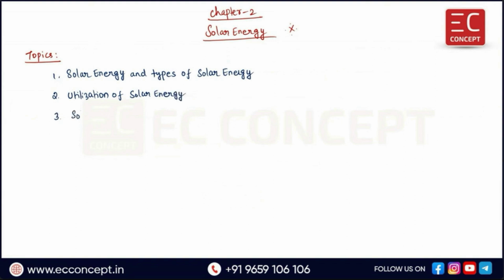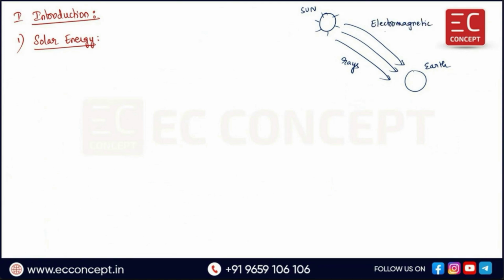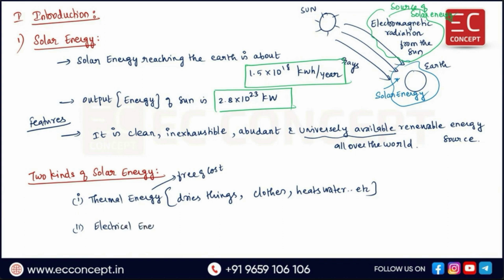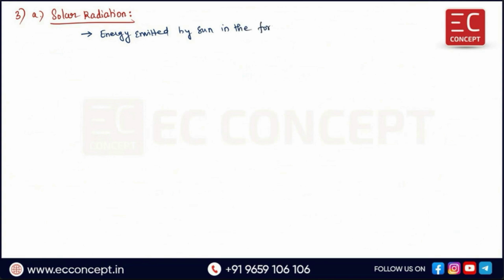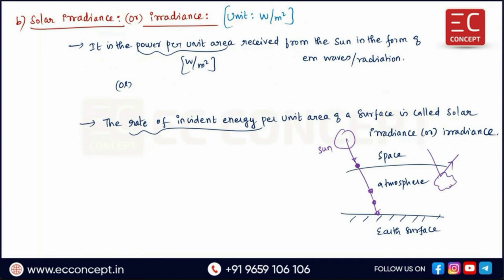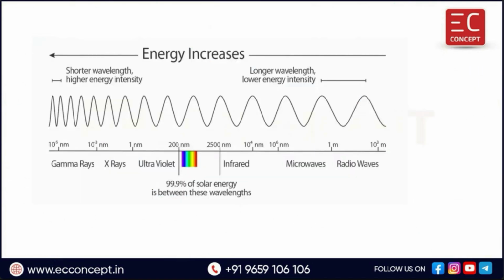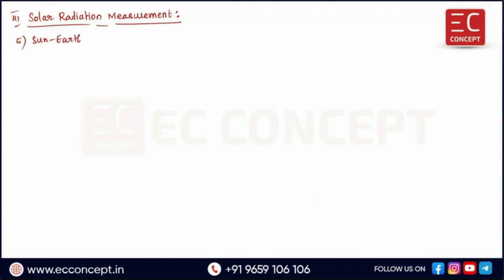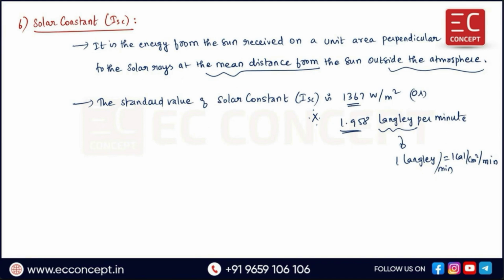TNPSC AE/MAWSD EXAMS 2024 |EEE | Unit X - Renewable Energy Sources |Chapter -2 Solar Energy - Part 1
In this video, We have discussed Unit X - Renewable Energy Sources & Storage Devices, Chapter- 2 Solar Energy concepts.